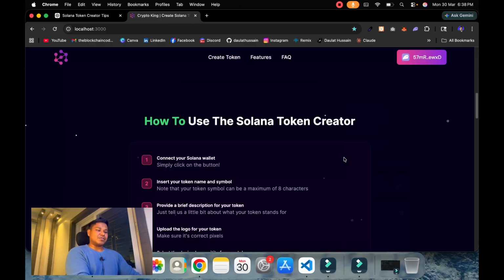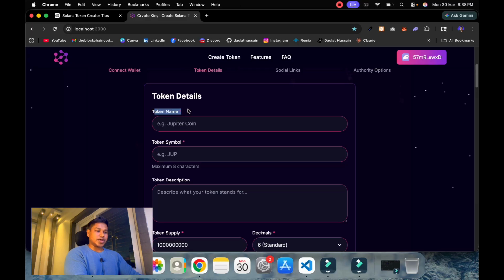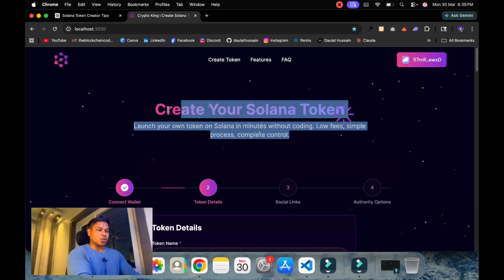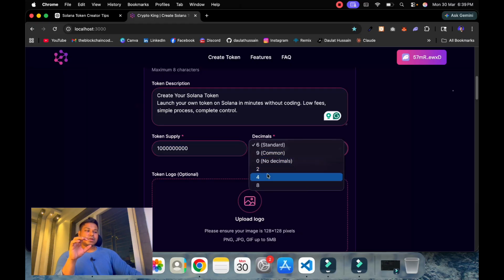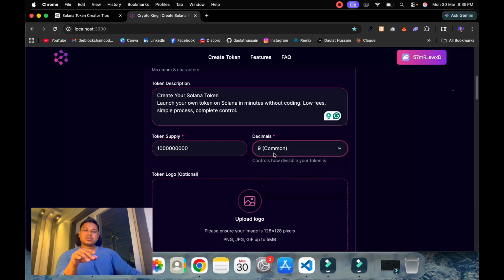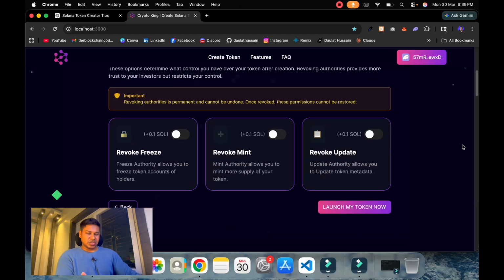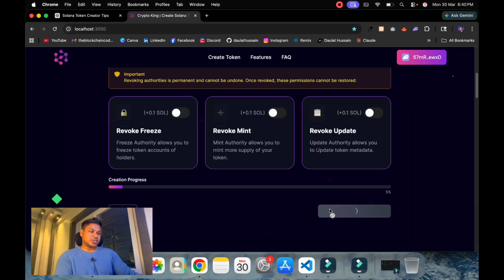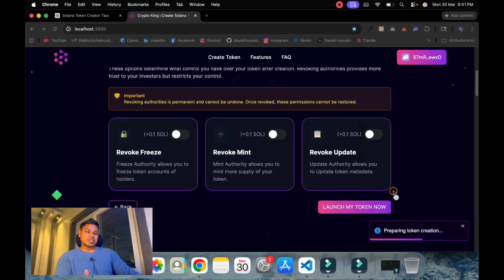Top 5 Mistakes Developers Make When Building Solana Projects (Avoid These!)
Are you building on Solana? 🚀
Before you launch your project, make sure you're not making these common mistakes that most developers overlook.

In this video, I break down the Top 5 mistakes Solana developers make — from poor account handling to bad smart contract design — and how you can avoid them to build scalable, secure, and high-performance applications.

Whether you're a beginner or an experienced Web3 developer, this video will help you save time, avoid costly errors, and build better Solana projects.

🔥 What you'll learn:
Common mistakes in Solana smart contract development
How to properly manage accounts and PDAs
Security pitfalls to avoid
Optimization tips for better performance
Real-world insights from building Solana projects
💡 Perfect for:
Solana developers
Web3 developers
Blockchain beginners
Anyone building dApps on Solana
🚀 Build Smarter, Not Harder

If you're serious about becoming a Solana Blockchain Developer in 2026, this video is a must-watch.